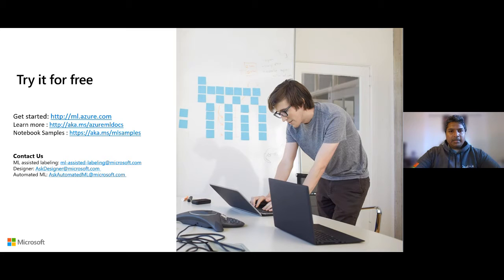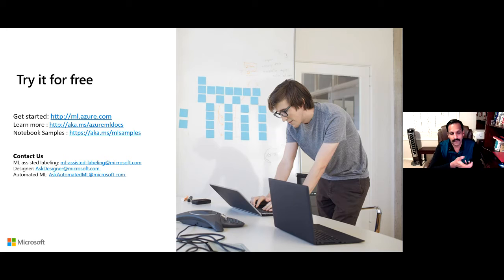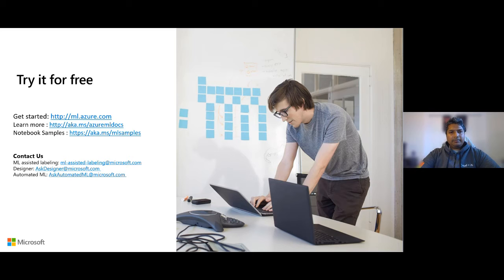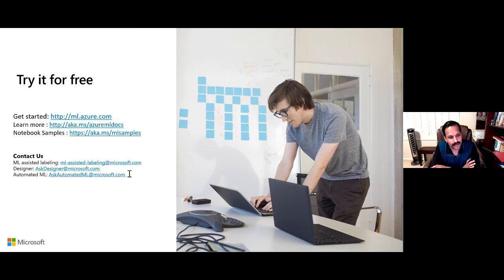Ask the Expert: Fast-Track development of production-ready ML models with Azure | ATE-DB120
We’re making machine learning possible for all skill levels with Azure Machine Learning. Data labeling provides a central place to create, manage and monitor labeling projects which aids in generating labeled datasets in minutes. Designer capability is a powerful yet simple drag-and-drop authoring environment with no code needed. Automated ML helps developers and data scientists build models without understanding the complexity of featurization, algorithm selection and hyper parameter tuning.